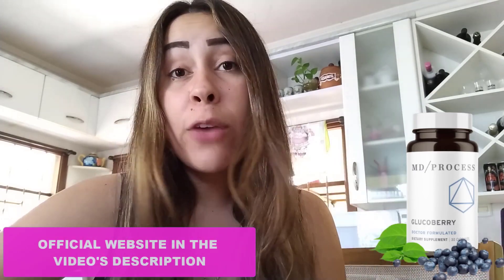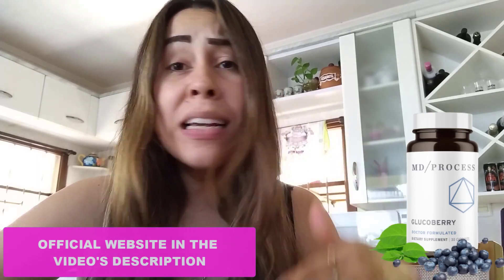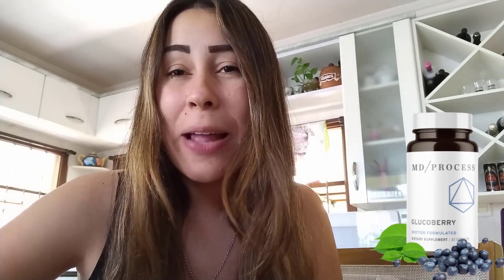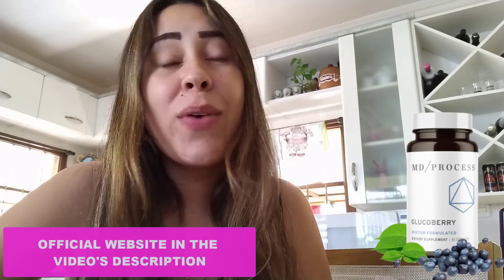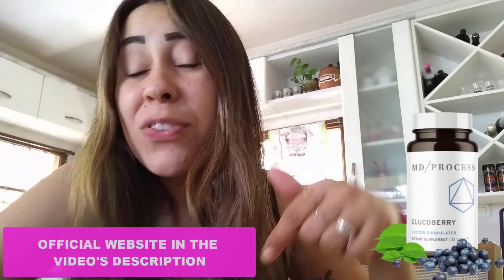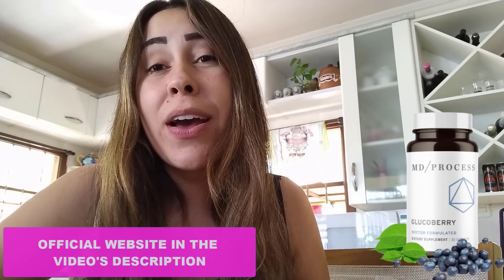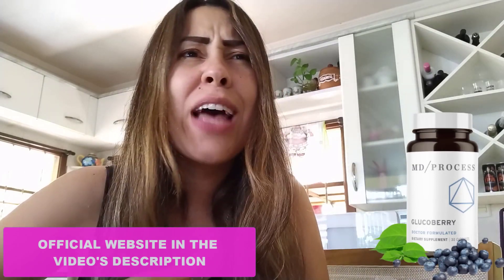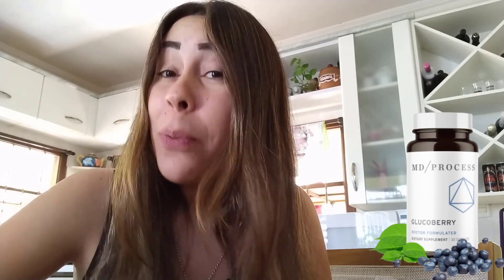GlucoBerry⚠️ - Unveiling the Truth | Blood Sugar Supplement Review⚠️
Welcome to Item Survey Truth, your confided in hotspot for legitimate and unprejudiced audits! In this episode, we dive into the profoundly expected GlucoBerry, a spic and span glucose supplement that professes to give momentous advantages.
Go along with us as we thoroughly test GlucoBerry to isolate truth from fiction. We'll investigate its fixings, inspect logical exploration, and offer our direct encounters to assist you with pursuing an educated choice.
Does GlucoBerry really follow through on its commitments of managing glucose levels? How compelling is it contrasted with existing choices? Are there any expected incidental effects or constraints?
Remain tuned as we uncover reality behind GlucoBerry and give you an objective evaluation of its general worth. Remember to like, remark, and buy into our feed for additional shrewd surveys like this one!

 Timestamps:
 0:00 - Prologue to GlucoBerry and its cases
 1:25 - Investigation of GlucoBerry's vital fixings and their likely advantages
 4:10 - Outline of logical exploration supporting GlucoBerry's cases
 6:45 - Our own involvement in GlucoBerry: adequacy, taste, and convenience
 9:20 - Examination of GlucoBerry with other glucose supplements available
 11:35 - Likely secondary effects and insurances to consider
 13:05 - Last decision and proposal
 14:30 - End and shutting contemplations

 Much obliged to you for watching Item Audit Truth. Keep in mind, we're here to furnish you with straightforward data to assist you with pursuing sure purchasing choices. Remain informed and remain bought in

GluceBerry Price?

30-day supply: 1 Bottle: $59
90-day supply: 3 Bottles $49 per bottle
 180-day supply: 6 Bottles $39 per bottle